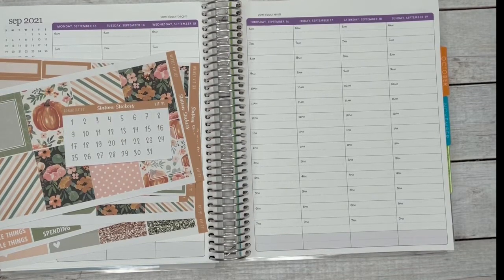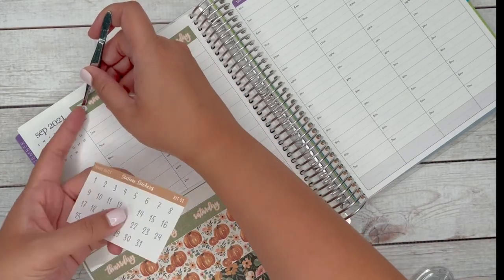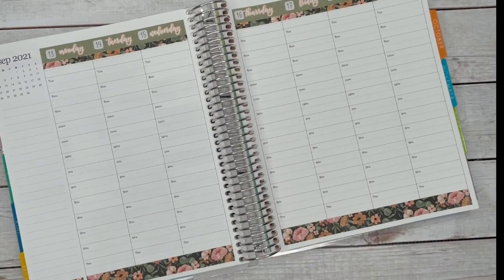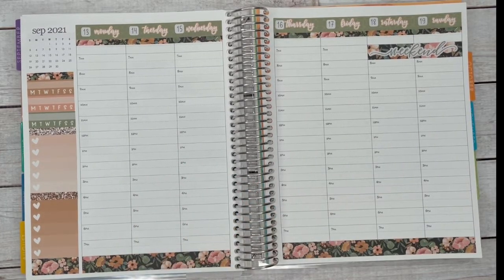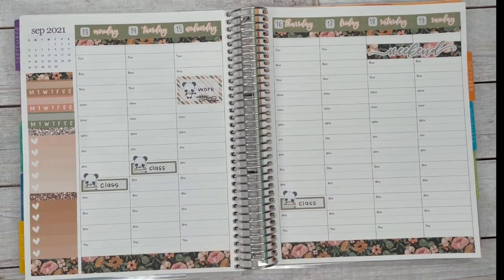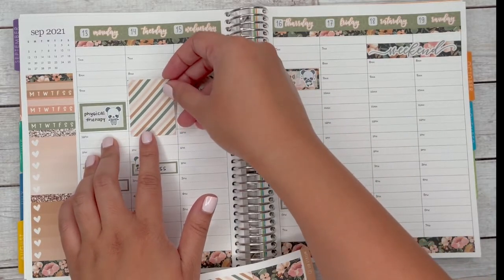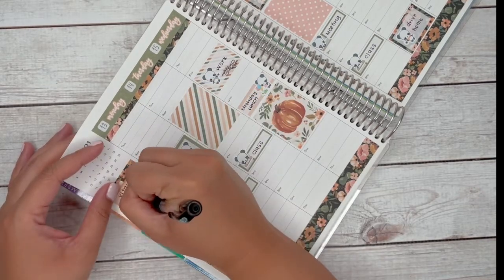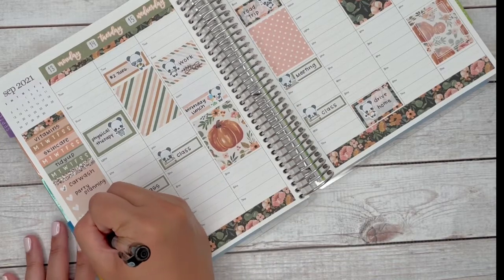Weekly Plan With Me: Sept 13-19 | Erin Condren Hourly | StationStickers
Quick Erin Condren Hourly Plan with me using Kit 21

Planner: Erin Condren Hourly
Editing App: Splice

→ Tombow Whiteout